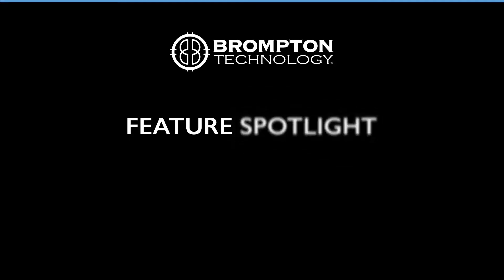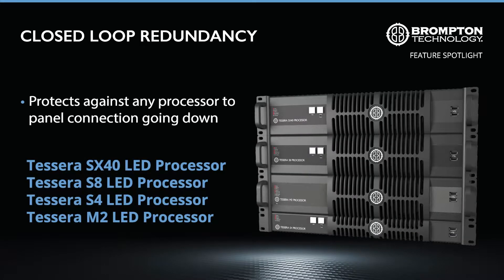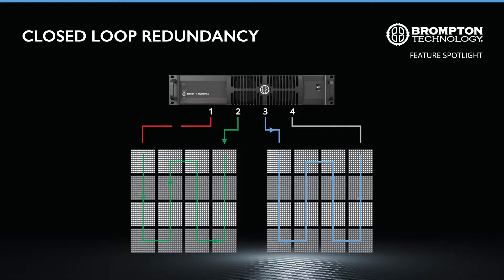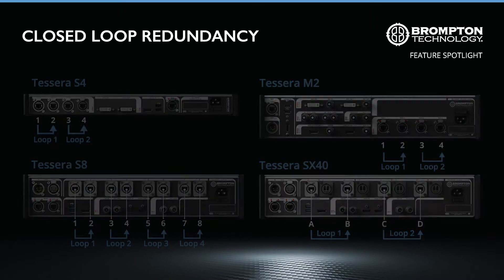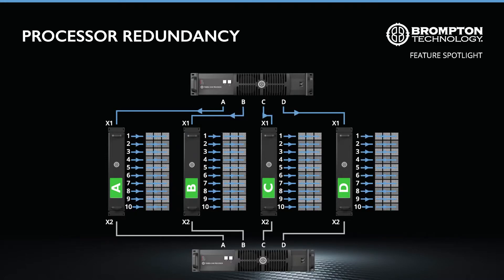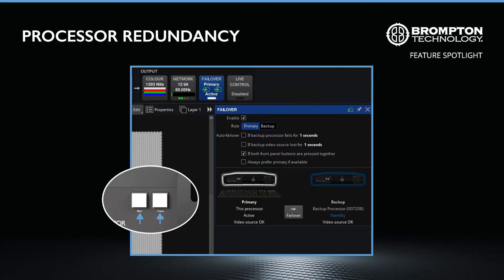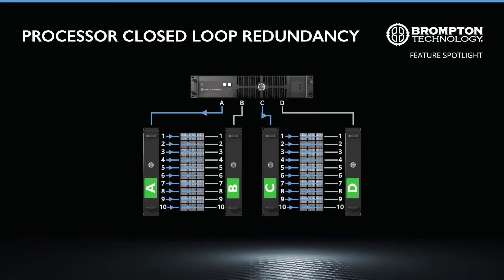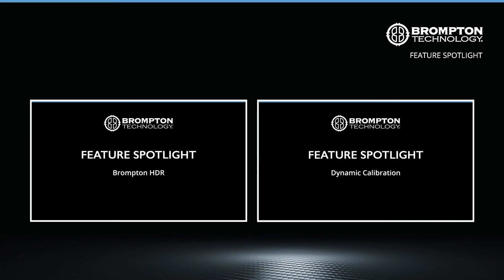Feature Spotlight: Redundancy Configurations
This Feature Spotlight for Redundancy Configurations.

From Tessera version 2.2 onwards, you are able to take advantage of redundancy configurations for your processor to panel network.